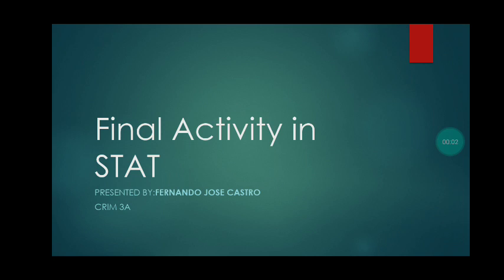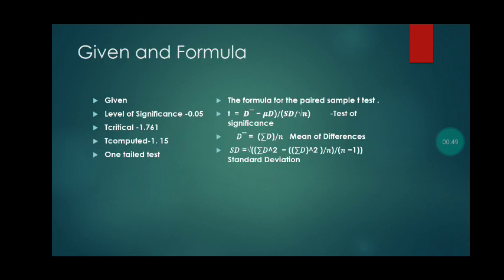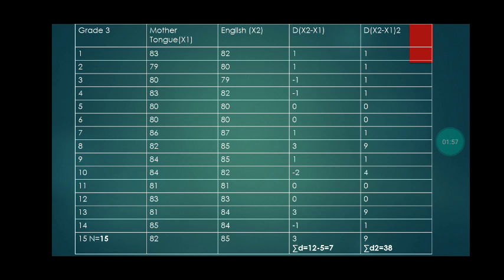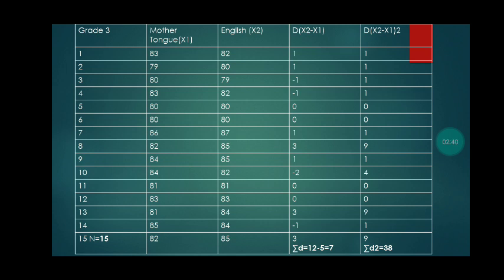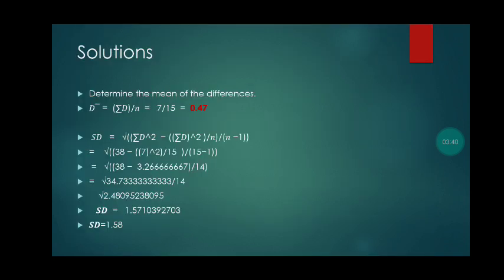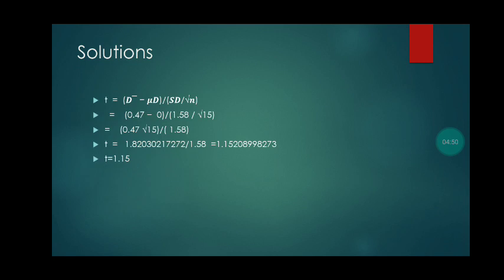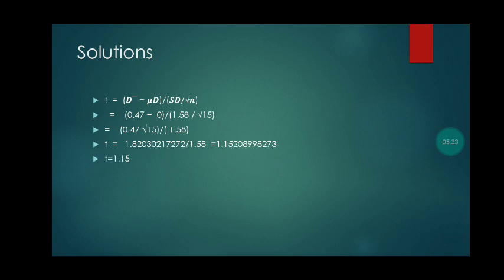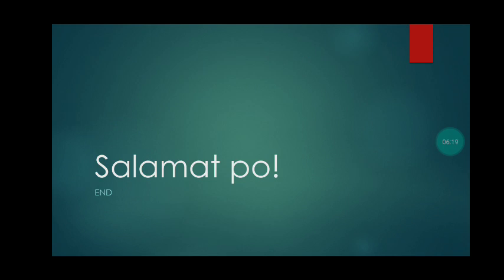June 27, 2022